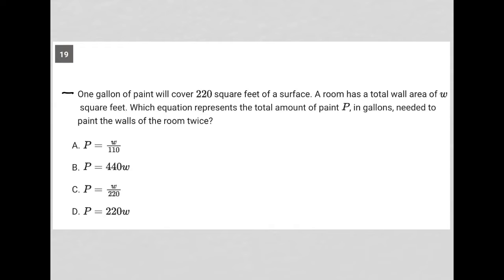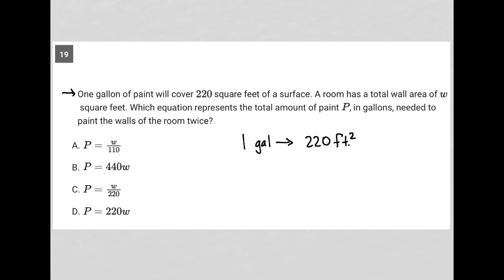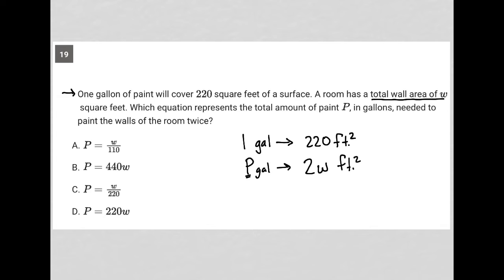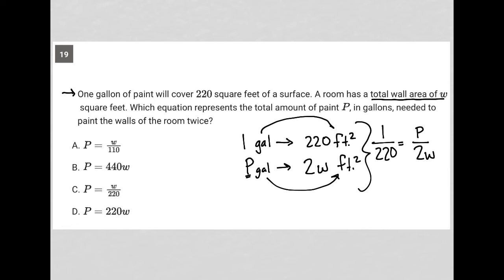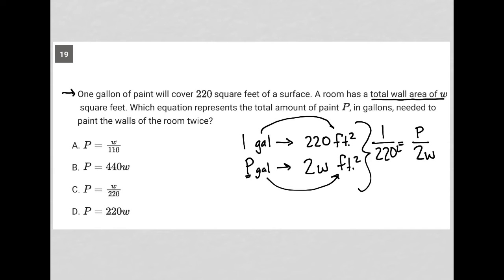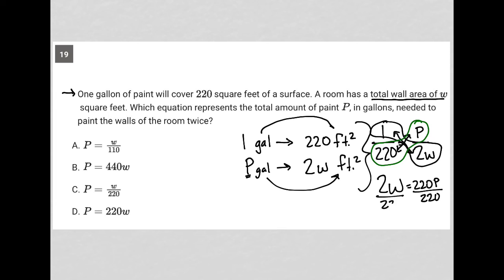One gallon of paint will cover 220 square feet of a surface. A room has a total wall area of w....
Bluebook Digital SAT Test 2 Module 2 (Hard) Question 19:

One gallon of paint will cover 220 square feet of a surface. A room has a total wall area of w square feet. Which equation represents the total amount of paint P, in gallons, needed to paint the walls of the room twice?